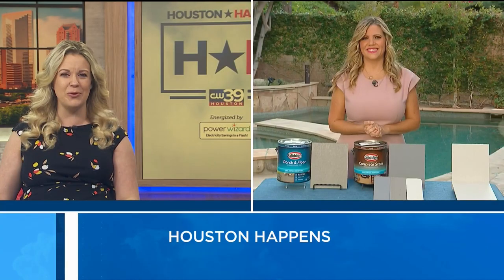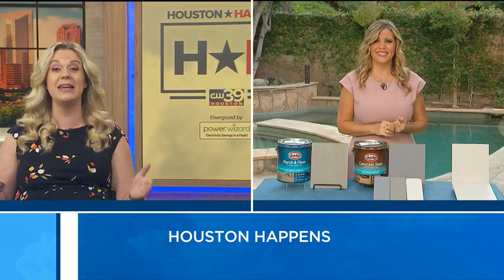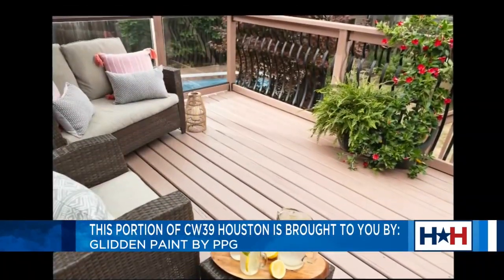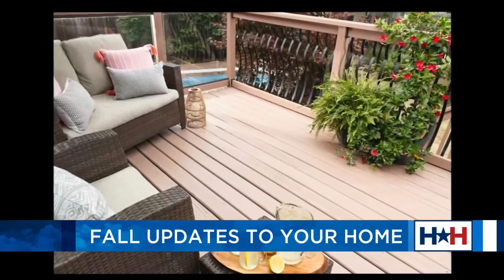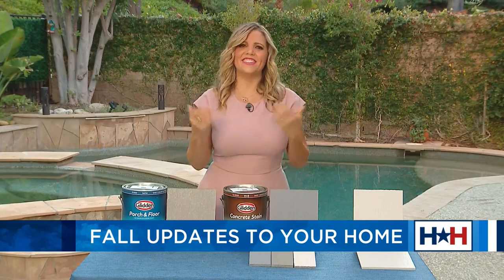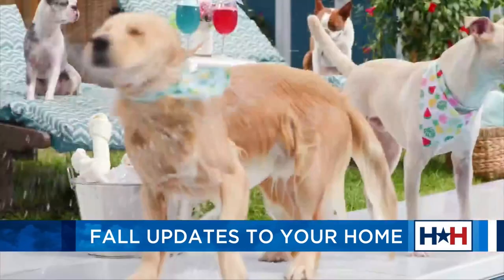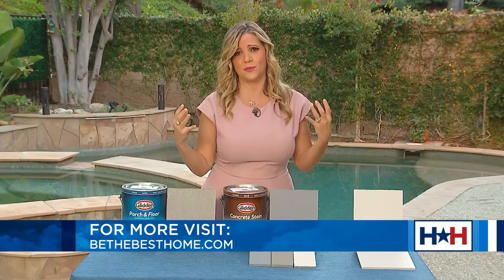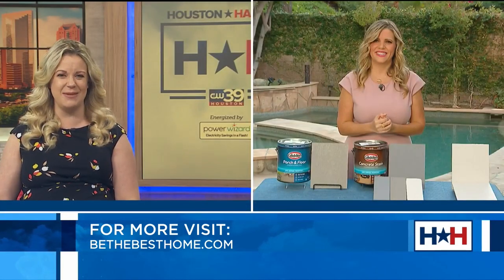Puppy Pool Party! Help protect your pups paws† with Glidden® Cool Surface Technology™ 0927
Let’s extend living outside with updates to your porch, pool deck, or patio surfaces. Joining us today is Home Improvement & Lifestyle Expert Kathryn Emery to give us some great tips on keeping outdoor surfaces cooler and extending the summer living vibes
year-round.